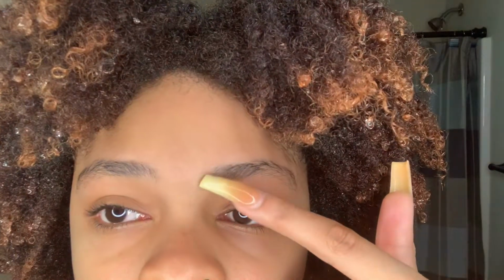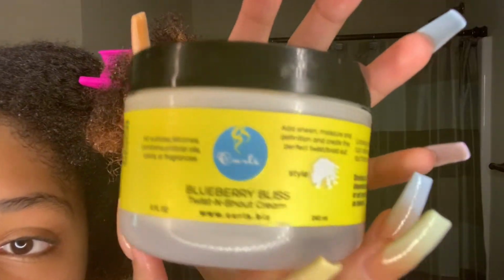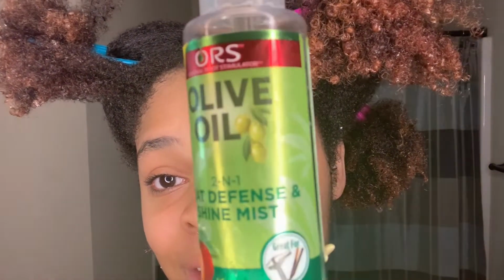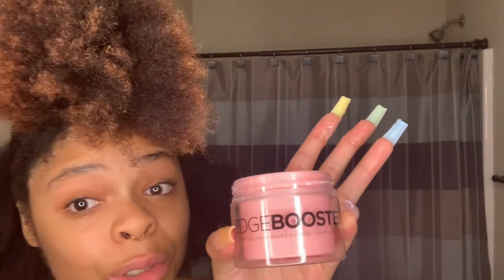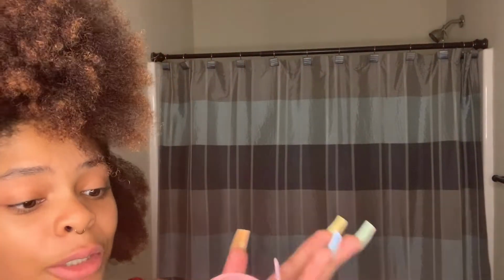HOW I DID MY SLICK BACK PONYTAIL/PUFF ON 4B/4C HAIR | STYLE FACTOR | CherieDani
Hey beautiesss , welcome baaaaack. I know I've been gone for a few weeks but im back like I never left ! Enjoy this video of me struggling to put my natural hair in a slick back pony.

INTO & OUTRO SONGS
BaCardi (INSTRUMENTAL) [Prod. By Johnny Blaze] by Groovy Austen on SoundCloud

Dangerously In Love (772 Love Pt. 2) by Ynw Melly on SoundCloud

MORE LINKS TO CHECK OUT:

STORYTIME: HOW I DEVELOPED MY PHOBIA

Quarantine Glow Up

DeathNote Best Moments Reaction

How to overcome Insecurities

SOMEONE STALKED ME

NO MIRROR MAKE UP CHALLENGE

SMOKING IN THE HOUSE PRANK ON HAITIAN MOM